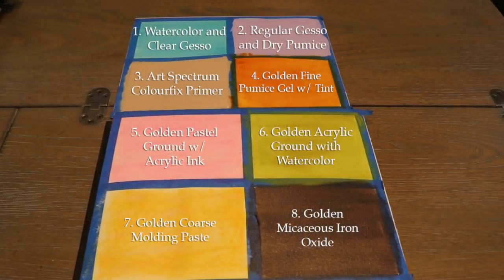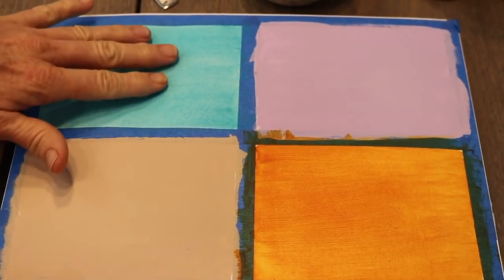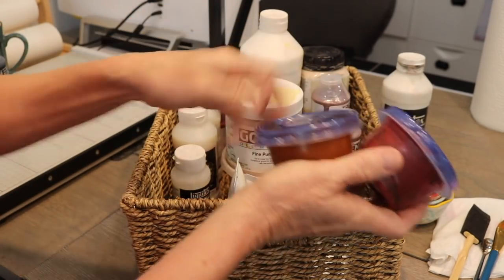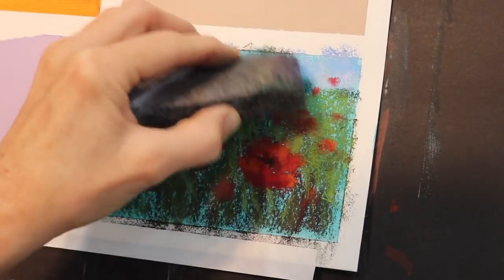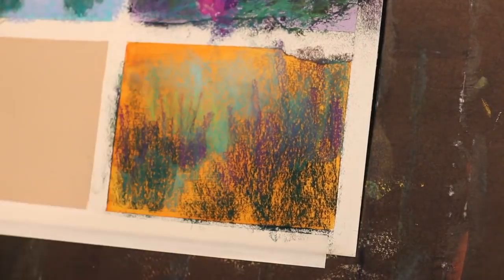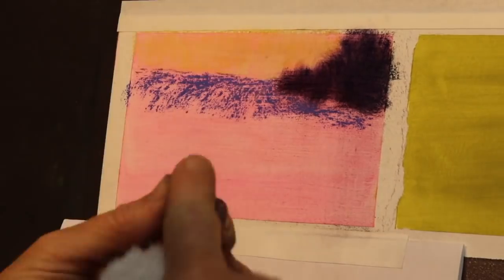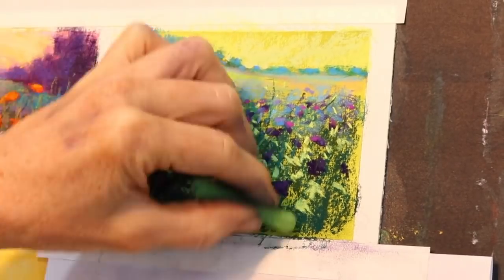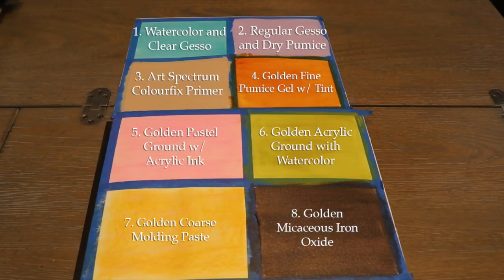8 WAYS to Make Your Own Pastel Papers!! / Plus... 7 Paintings!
This video is FULL valuable Pastel information and includes every technique I've ever learned about making my own pastel surfaces. Check it out and learn how you too can create your own pastel papers... and save money.  PLUS... enjoy the 7 paintings I create in this video using the pastel surfaces I create. Happy Painting!

▽ Monet Cafe' Artists Bracelets (from Etsy Store)👇